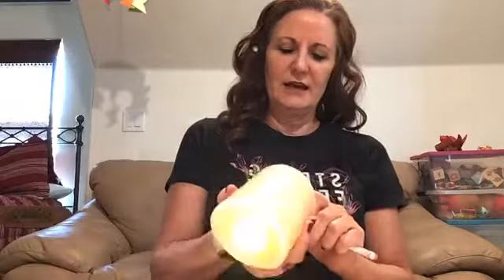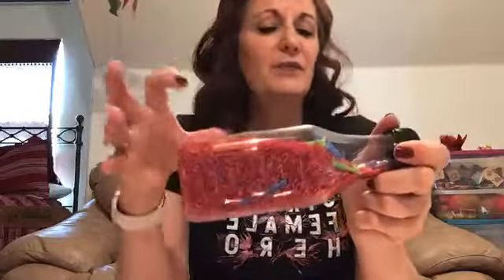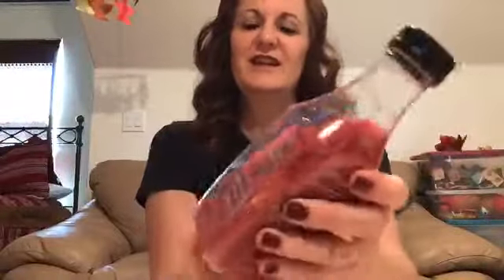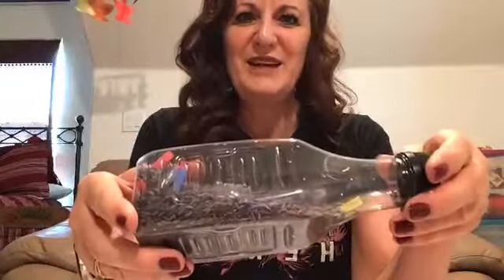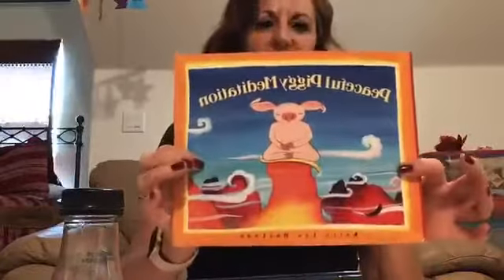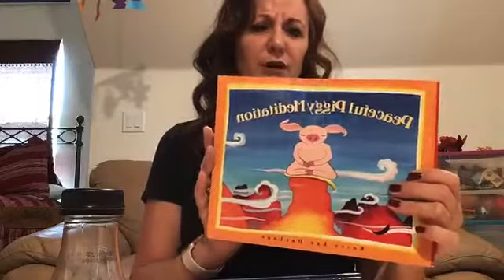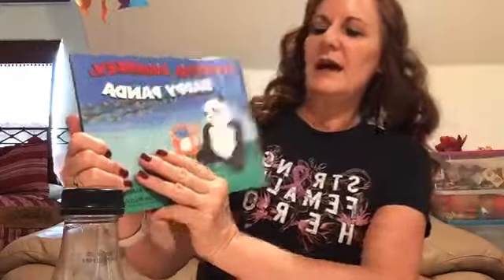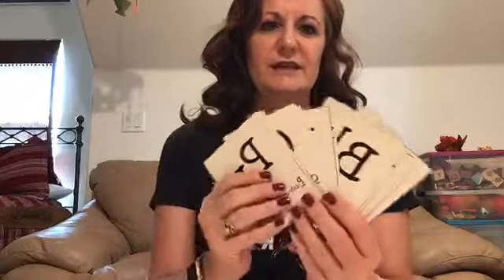Activities 4 30 20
How to make a sensory bottle, play paper towel bowling!